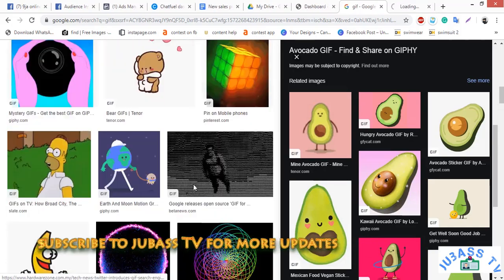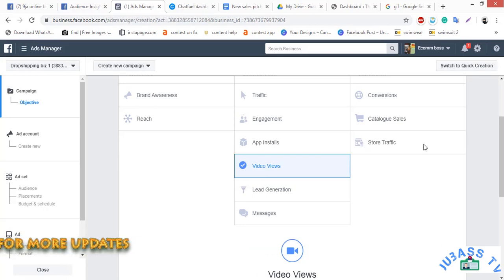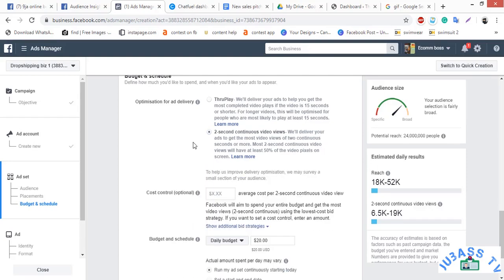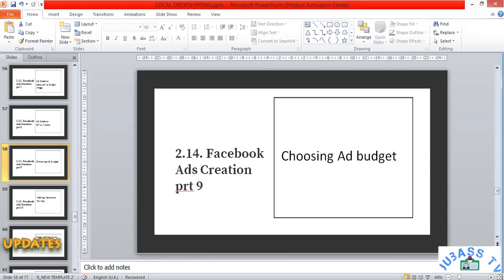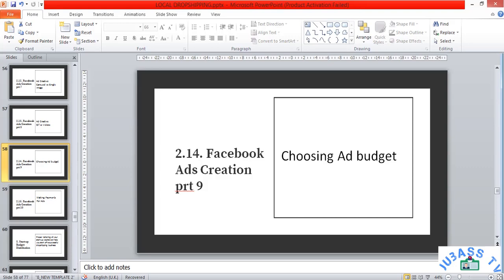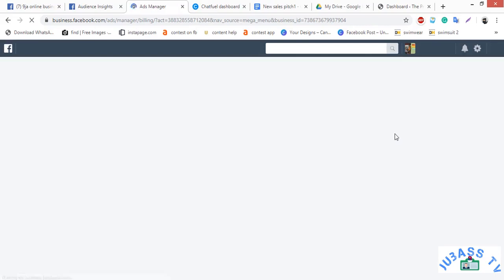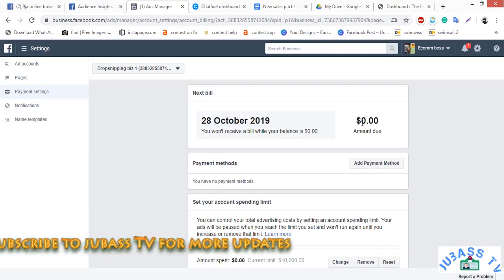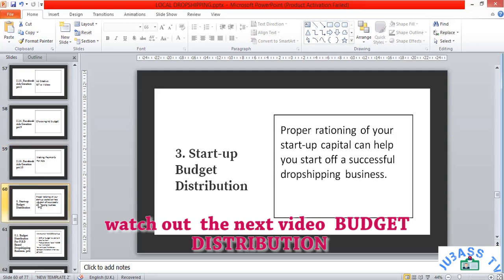How TO RUN FACEBOOK ADS THE BEST WAY IN 2022 PART 3B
How to run a successful online Champaign that sales follow this steps
Watch below
INTRODUCTION TO FACEBOOK ADS
how to lunch a facebook ads